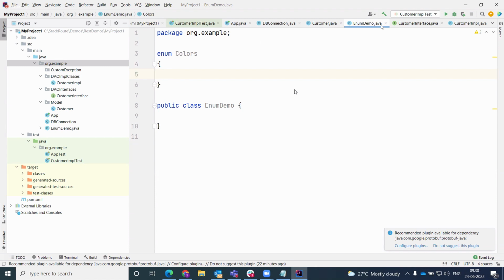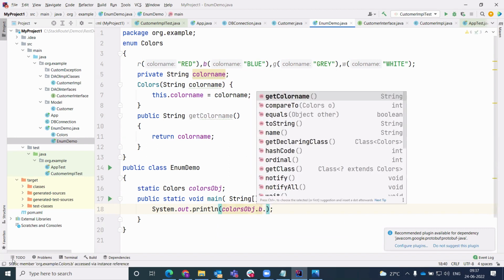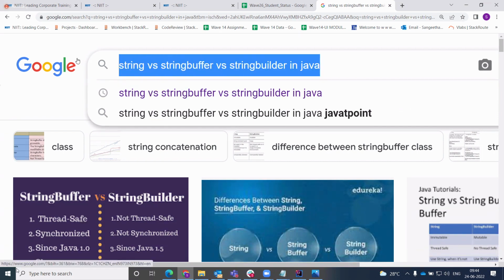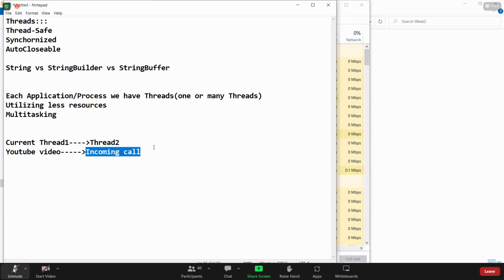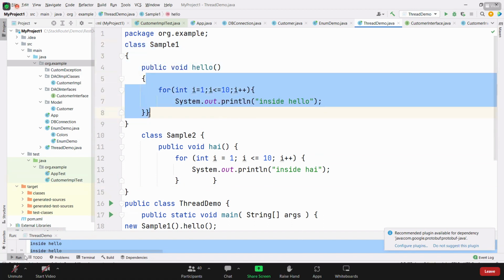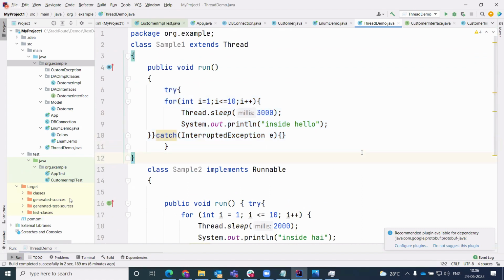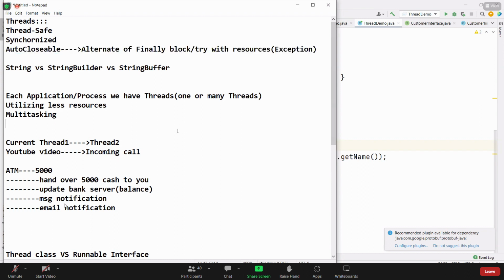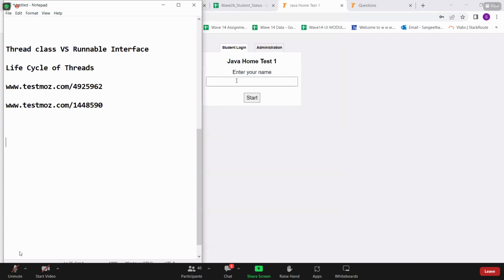06 24 Java Topics revision